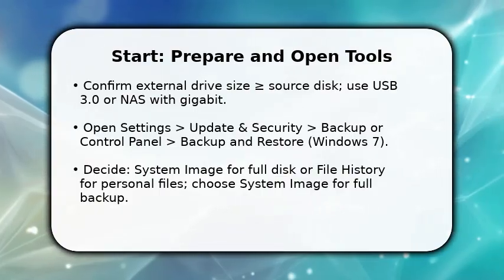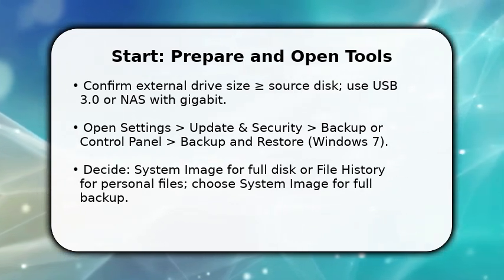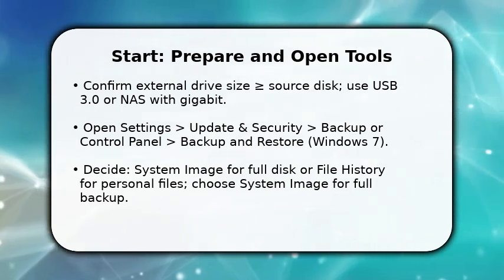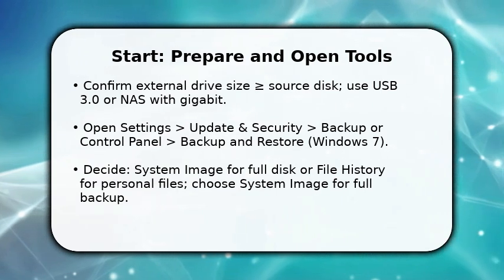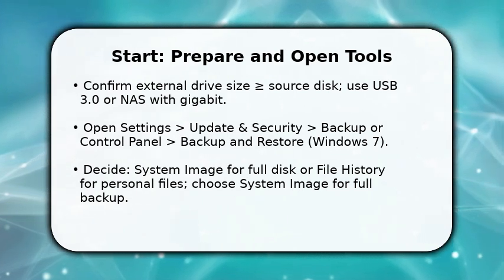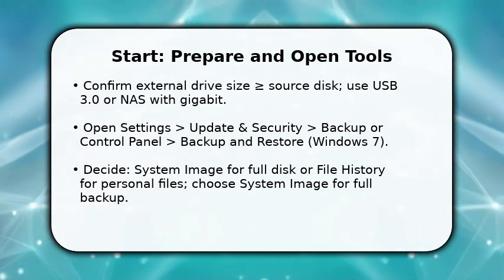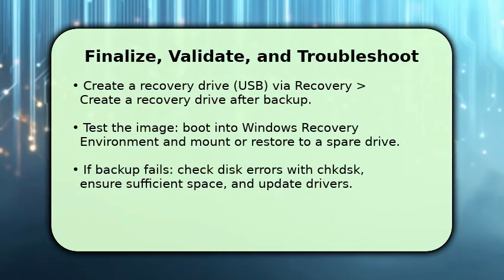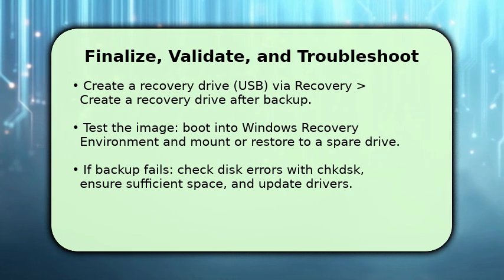How to Backup Disk Windows 10 (full Guide)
How to Backup Disk Windows 10 (full Guide) | 🔒 Surfshark VPN Deal — Stay private and secure. $1.99/mo + 3 Months Free ▸

Learn the essential steps for backing up your Windows 1thy data on PC with our comprehensive guide. Discover how to use built-in tools and third-party software, ensuring no file is left behind.

Windows backup,